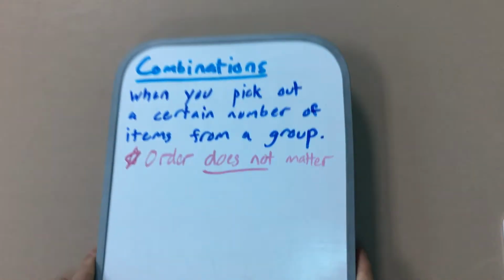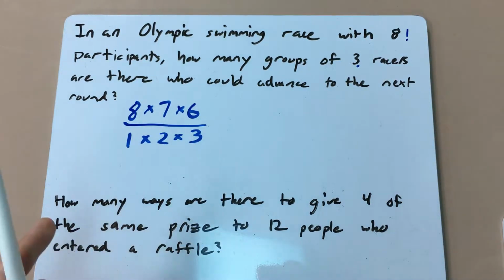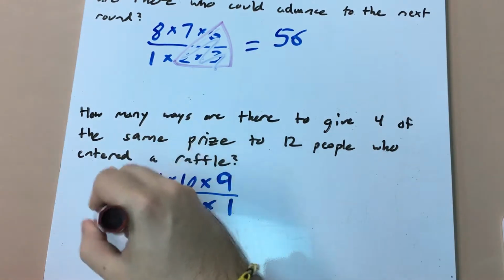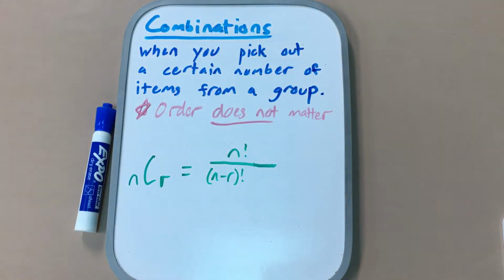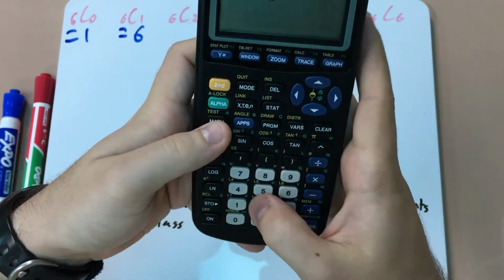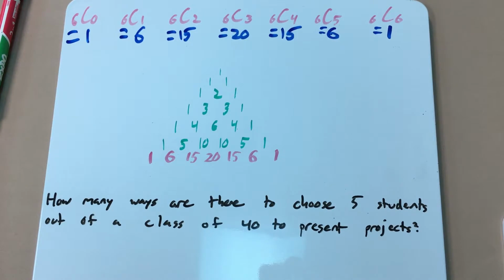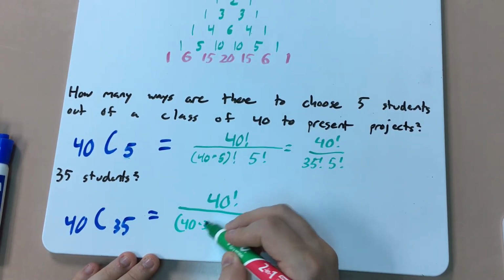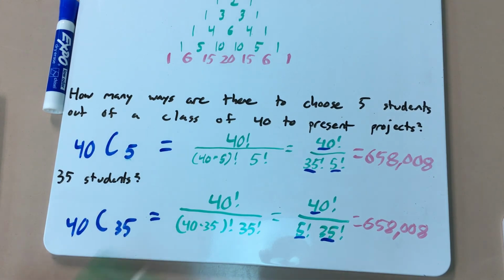Academy Discrete Math; Probability; Combinations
Specific lesson on combinations.